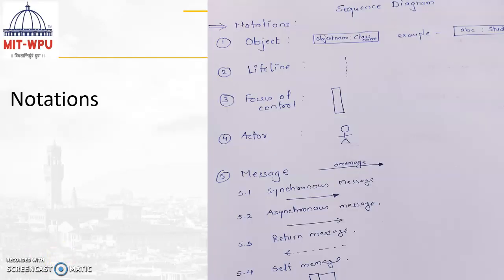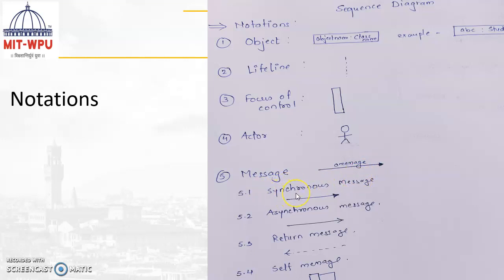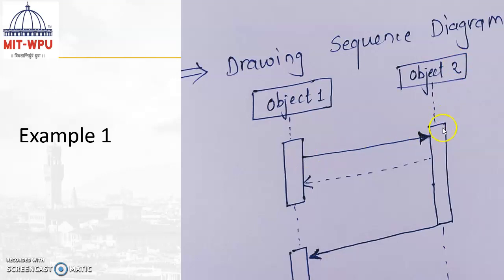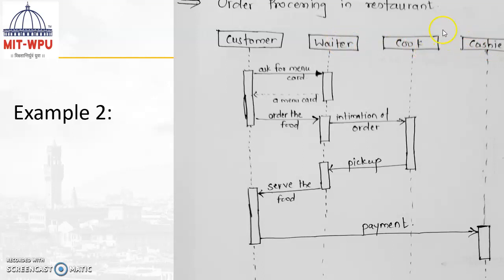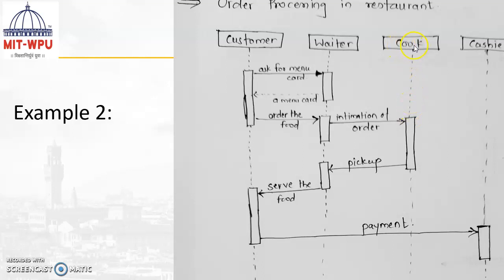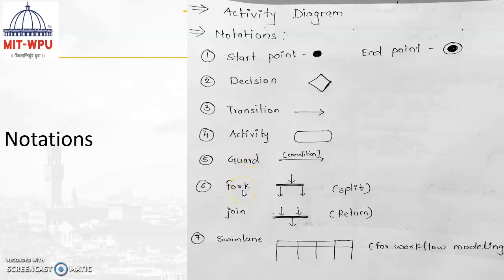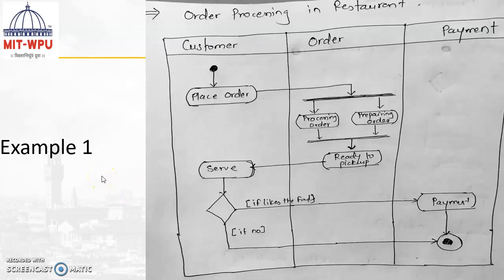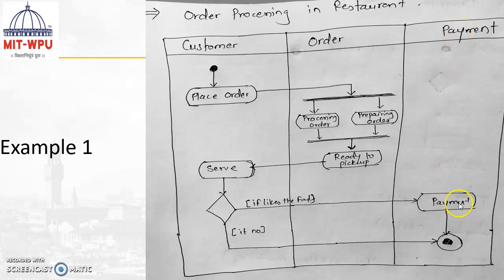Sequence and Activity diagram